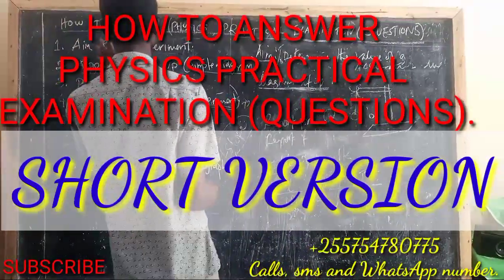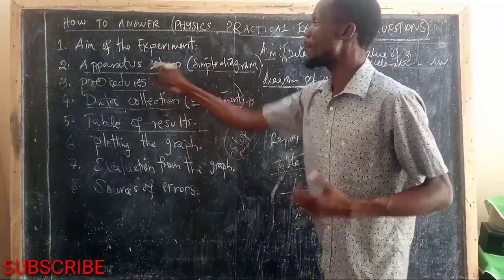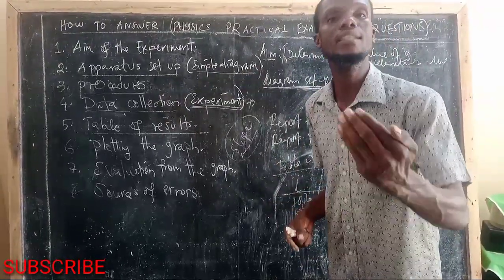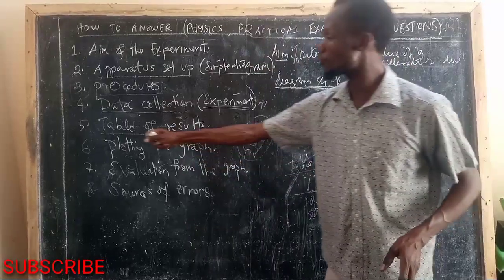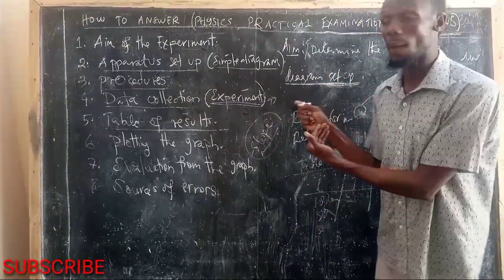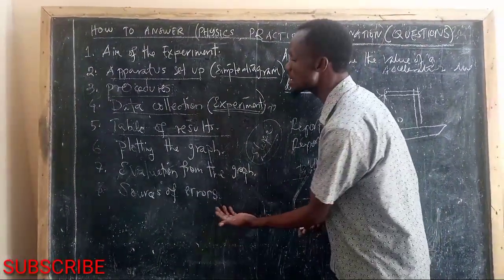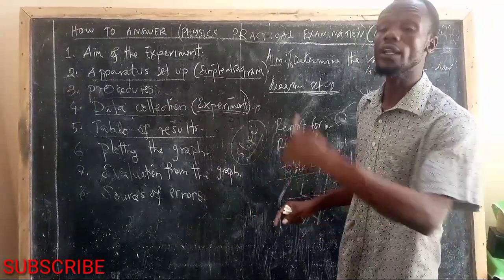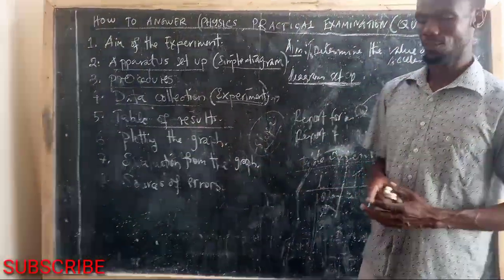PHYSICS PRACTICAL EXAMINATION (QUESTIONS), How to answer physics practical examination (Questions).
HOW TO ANSWER PRECISELY PHYSICS PRACTICAL EXAMINATION QUESTIONS??